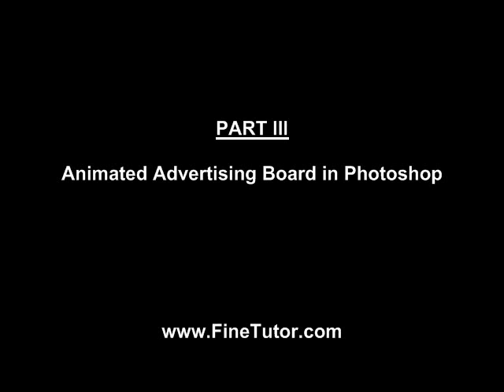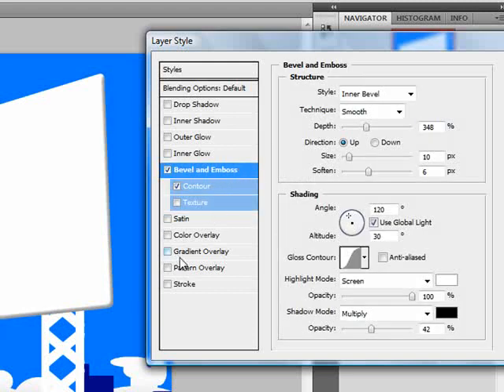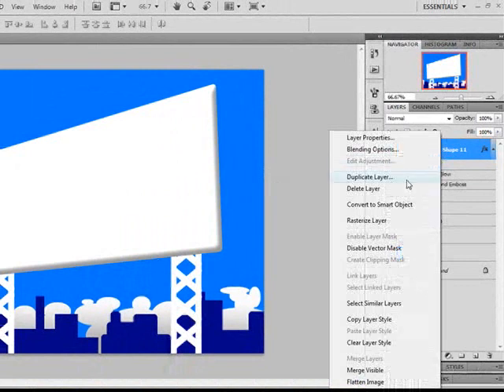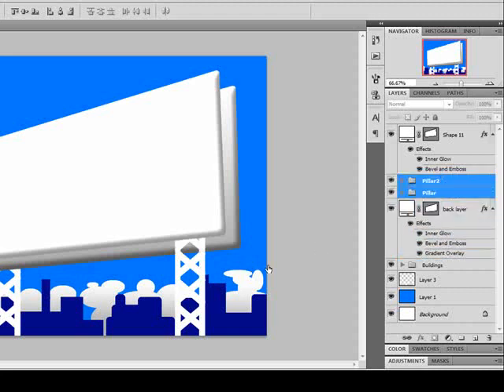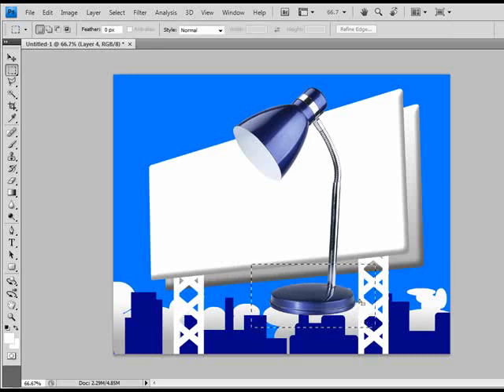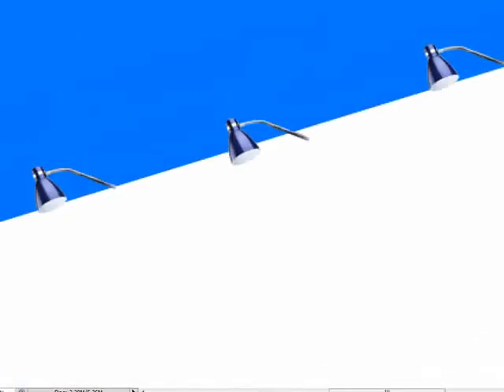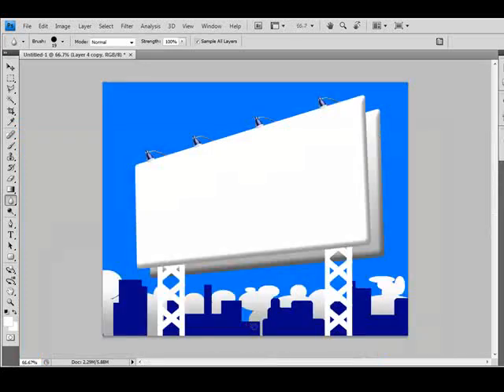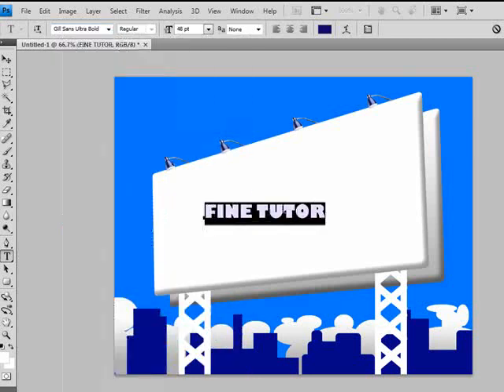Designing Animated Advertising Board Part 3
This is the Third part of the tutorial. you are learning how to design animated advertising board in photoshop